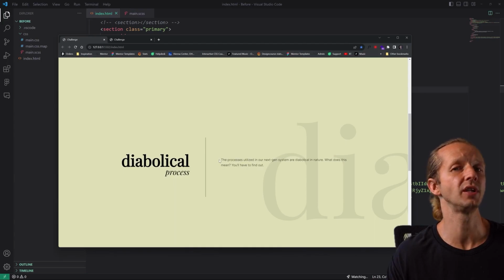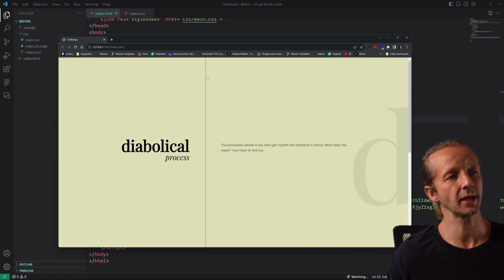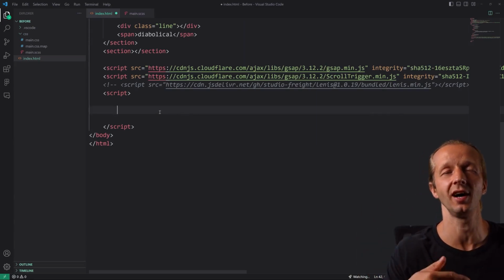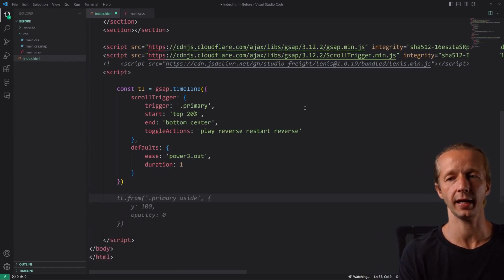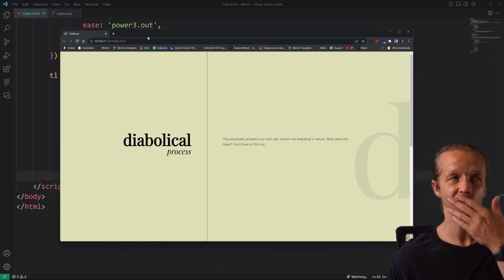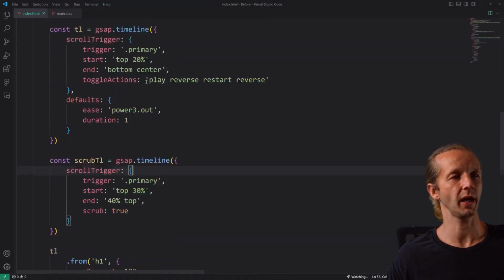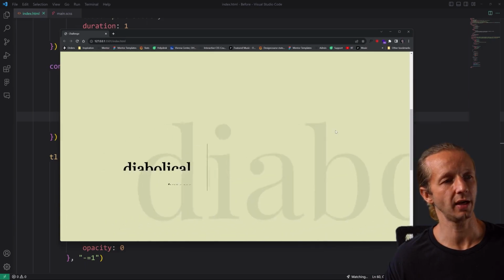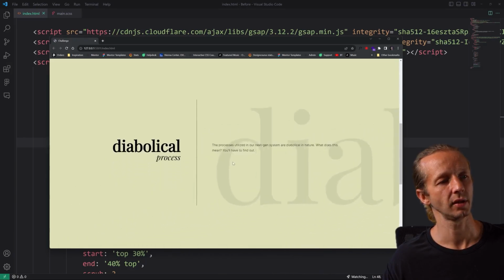14 Scrub Animations: Interactive Playtime with ScrollTrigger | CurioCraft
Ready to let your viewers take the wheel? Scrub Animations with ScrollTrigger give users control over animation playback, transforming your web pages into interactive playgrounds. This video unveils the magic behind this captivating technique, empowering you to create immersive experiences that truly engage your audience.

Get ready to:

Understand scrub animations: Discover how ScrollTrigger connects user scrolling to animation progress, creating a dynamic and responsive experience.
Implement scrubber bars: Learn how to build custom elements that visually represent the animation timeline and allow users to scrub through it.
Craft engaging interactions: Design animations that respond intuitively to user control, keeping viewers captivated and immersed in the experience.
Go beyond the basics: Explore advanced techniques like scrubbing multiple animations simultaneously and adding custom functionalities to your scrubber bar.
Elevate your storytelling: Leverage scrub animations to create interactive narratives that unfold at the user's pace, fostering deeper engagement and understanding.
By the end of this video, you'll be able to:

Confidently implement scrub animations in your ScrollTrigger projects.
Design user-friendly scrubber bars that seamlessly integrate with your animations.
Craft interactive experiences that empower your viewers and enhance their enjoyment.
Impress viewers with your mastery of ScrollTrigger's cutting-edge features.
Whether you're a web developer seeking innovative tools or a creative mind yearning to break the mold, this video is your ultimate guide to unlocking the power of scrub animations!

scroll trigger
scrub animations
web animation
javascript animation
css animation
front-end development
ui/ux design
user experience
interactive elements
user control
animation playback
scrubber bars
custom interactions
advanced techniques
storytelling through animation
web development tutorial
beginner-friendly
advanced